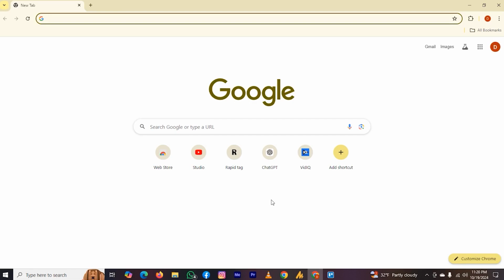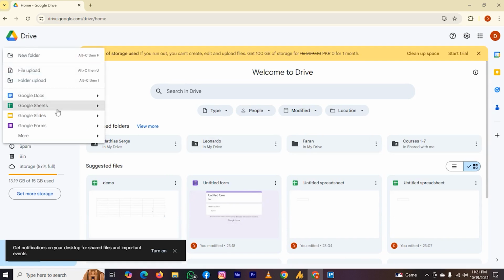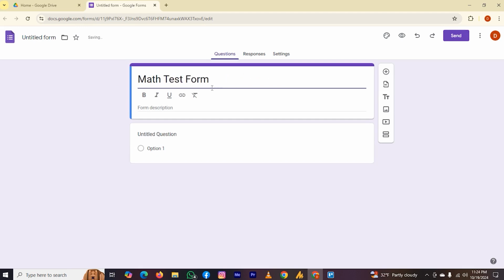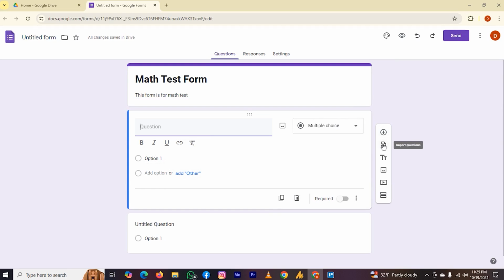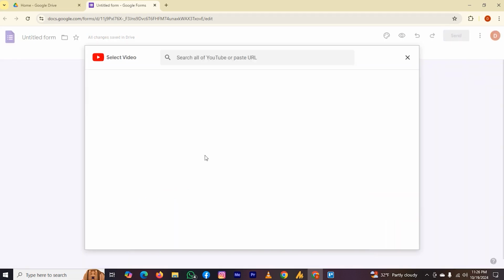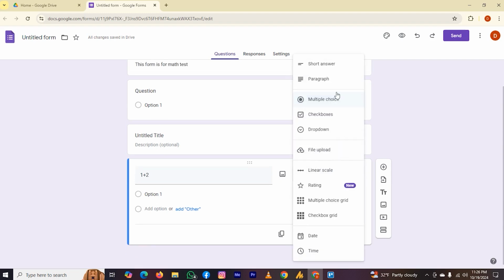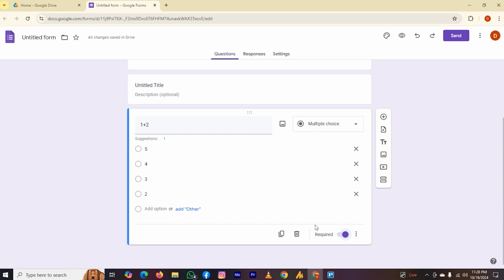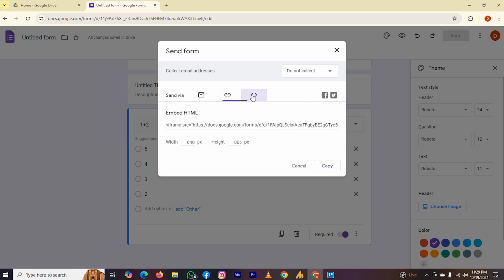How to Make Google Form | Simple Guide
How to make google form

In this video I'll show you how to make google form. The method is very simple and clearly described in the video. Follow all of the steps & learn how to make a google form